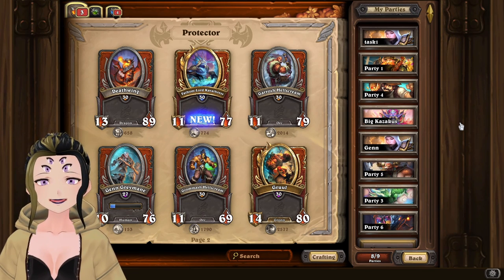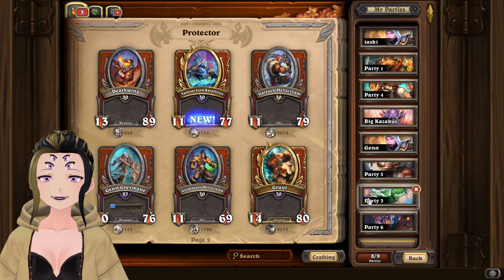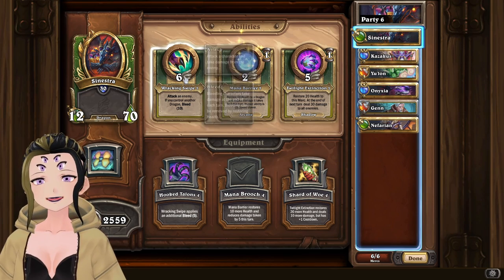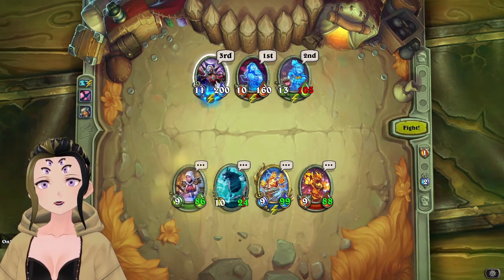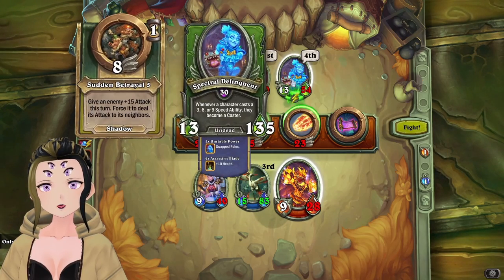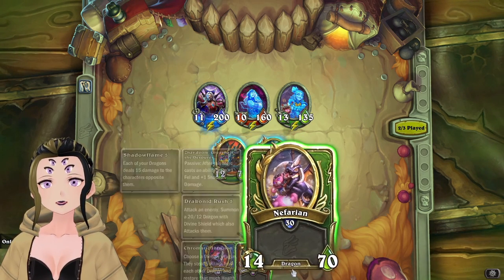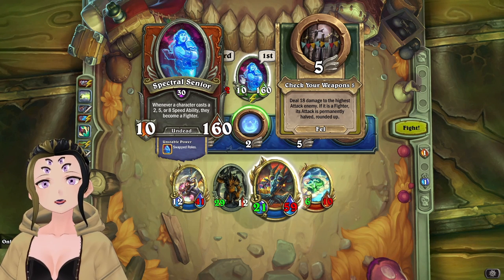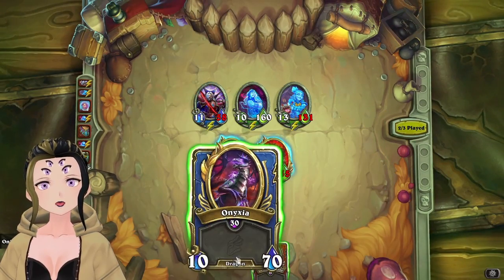Heroic Shade of Aran Bounty Guide | Genn Greymane Equipment Unlock | Hearthstone Mercenaries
In this Heroic Bounty Hearthstone Mercenaries Guide we are covering the Heroic Bounty for Shade of Aran which unlocks the Smooth Transformation Equipment for Genn Greymane. For this video we will be covering two ways to complete this including one for new and or F2P players! If you have any comment leave them down below :)
Genn Greymane Mercenaries | Genn Greymane |  Smooth Transformation | Hearthstone Mercenaries | Hearthstone | Shade of Aran | Mercenaries Equipment Unlock | Mercenaries Bounty Guide | Felwood
Timestamps:
0:00 Intro
0:14 Fire Build Explanation
0:51 Dragon Build Explanation
2:18 Fire Showcase
4:01 Dragon Showcase
8:21 Outro